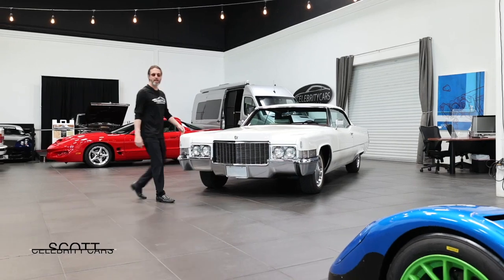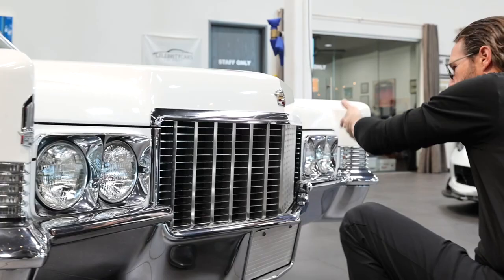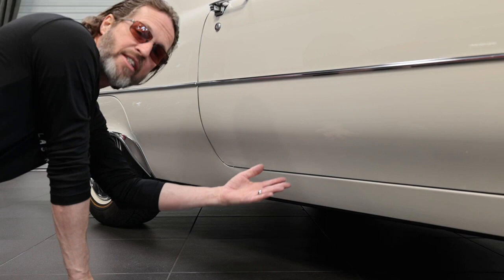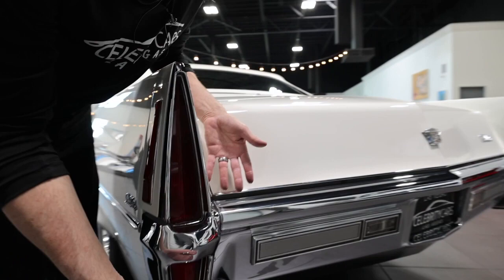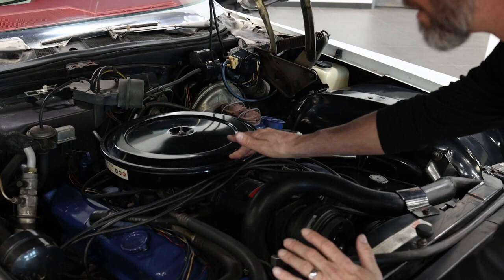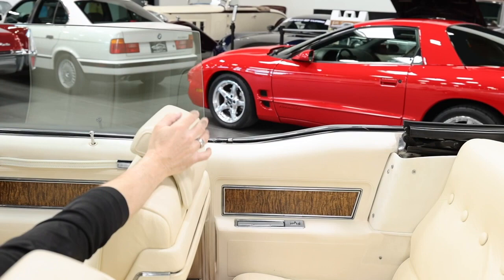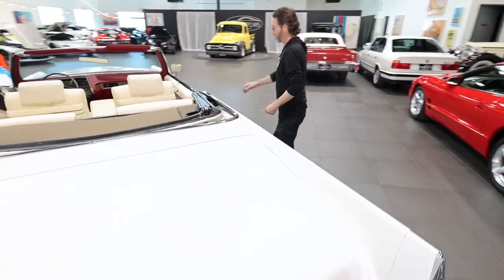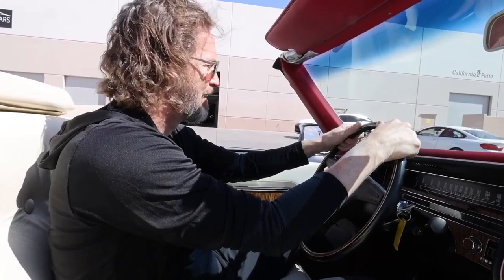1970 Cadillac DeVIlle Convertible ---At Celebrity Cars Las Vegas